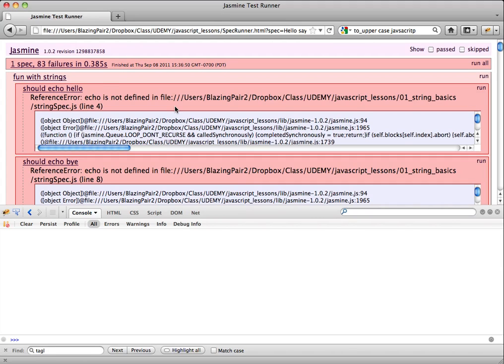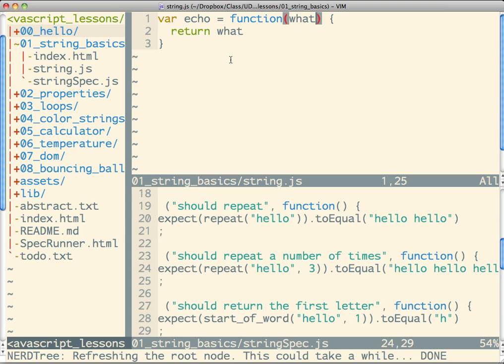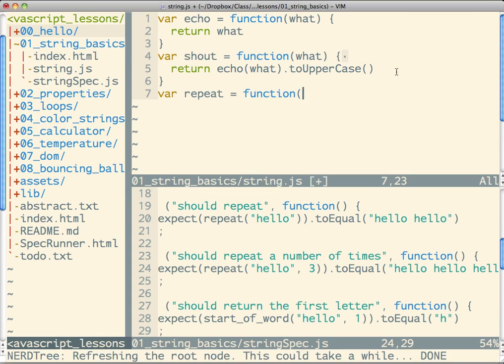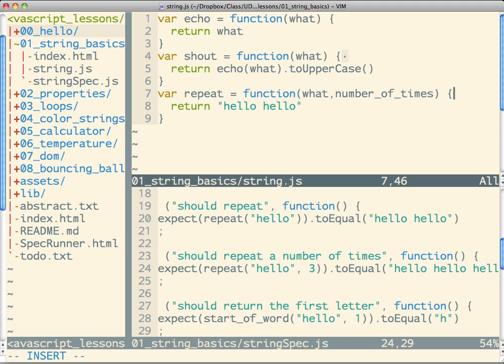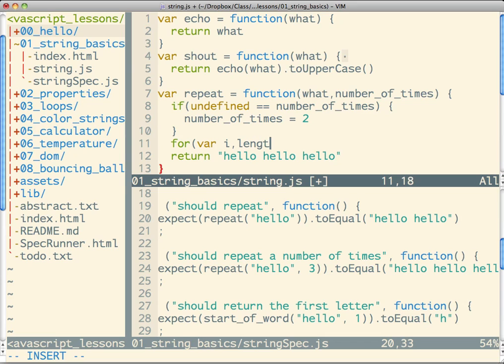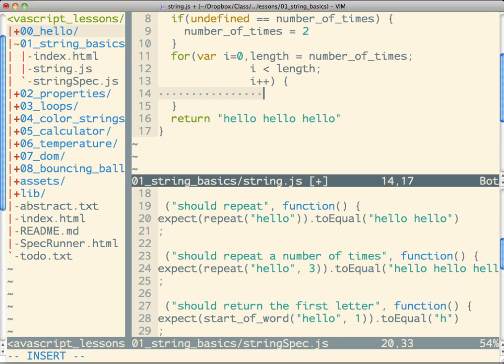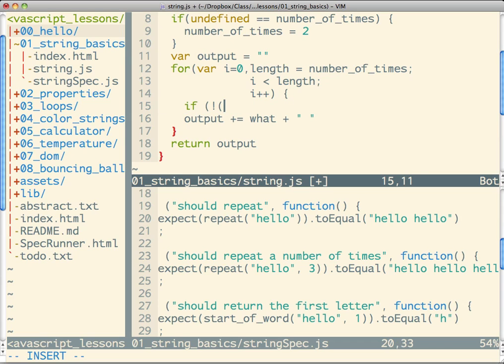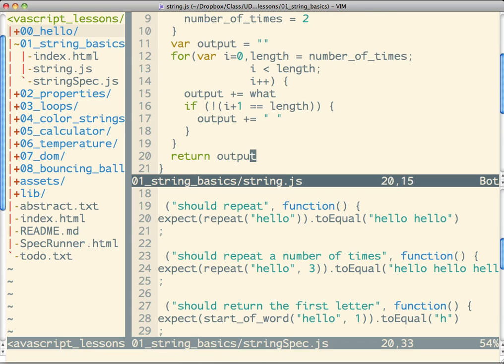Test First Javascript (01_string..) Part 1